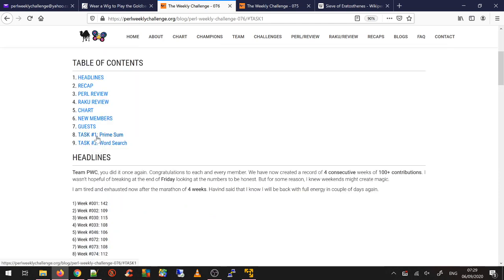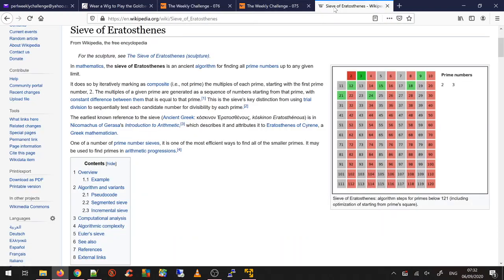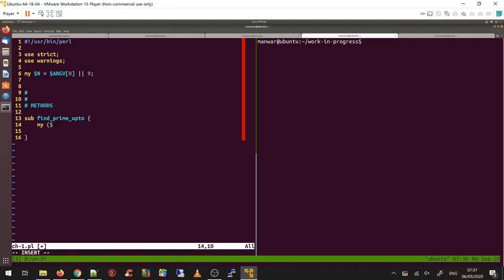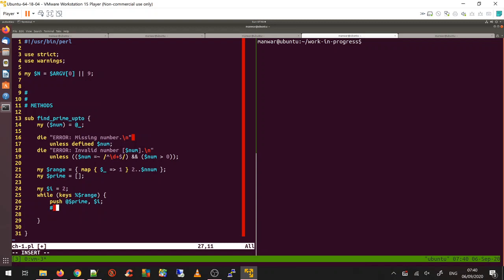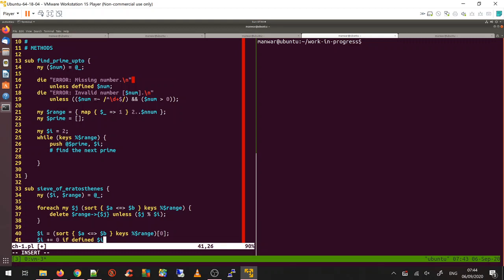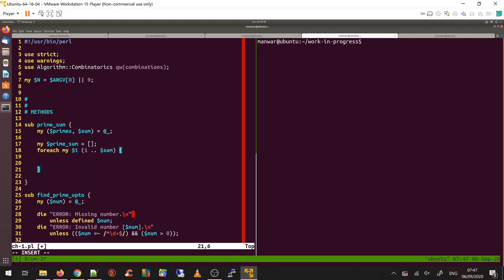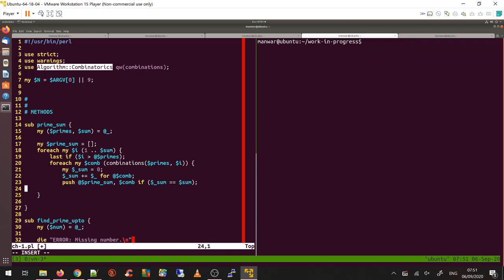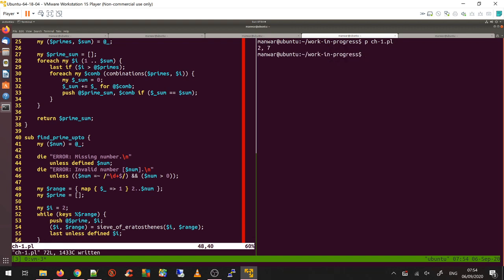Perl Weekly Challenge - 076 (Task #1: Prime Sum)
Watch me solving "Prime Sum" task in Perl.